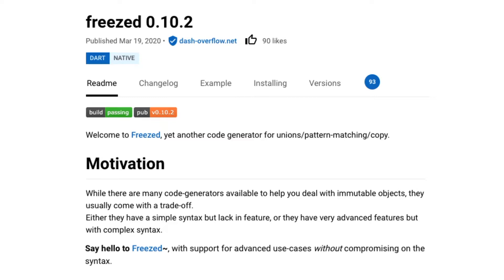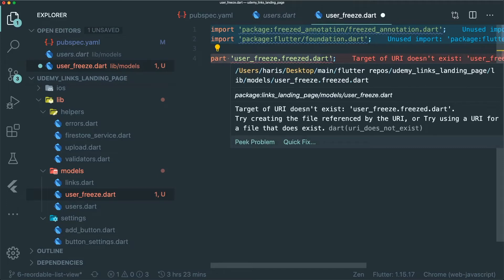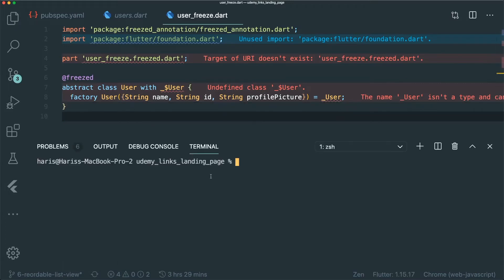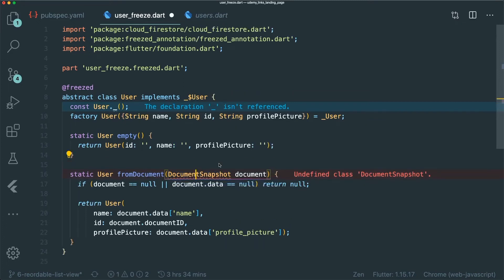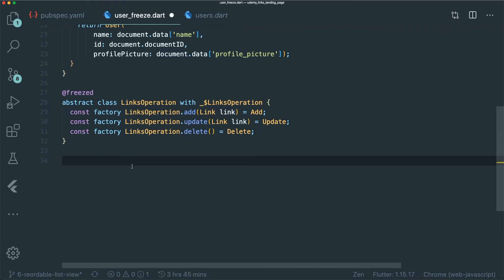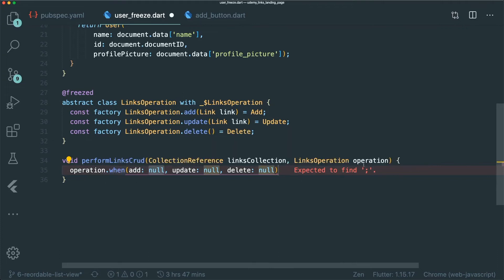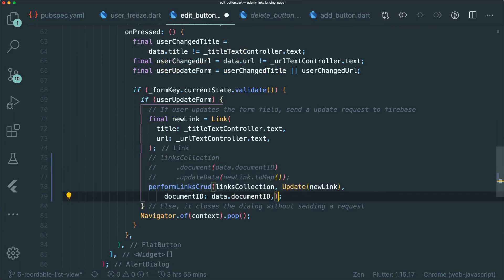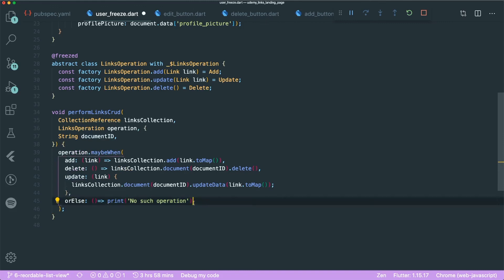Flutter Freezed Package with Firestore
Freezed package is good. What's greater? Freezed package implemented with Firestore! This is just one way to do it.

Sign up for Exclusive Full Flutter Web with Firebase Udemy Course